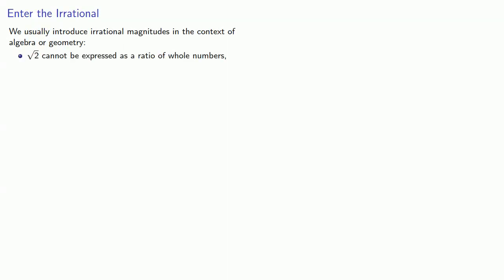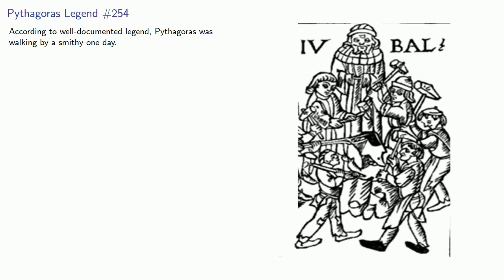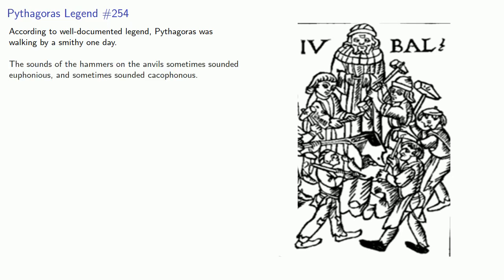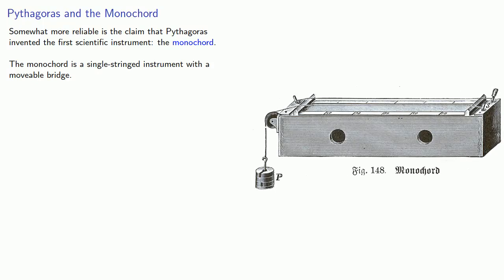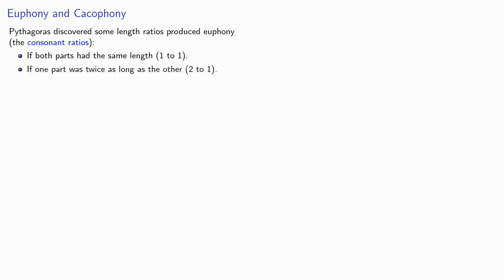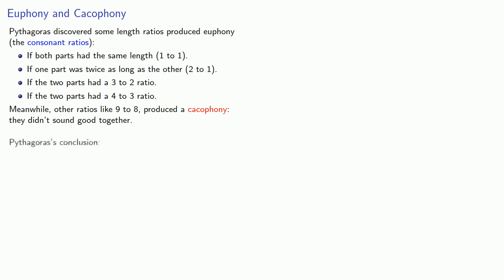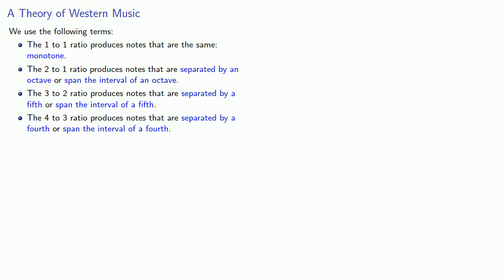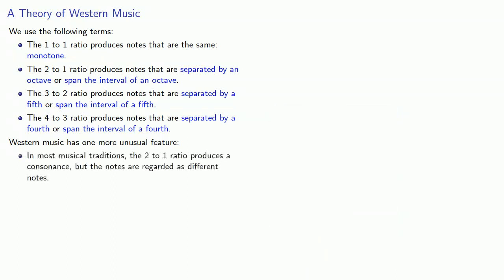Music and the Irrational, Part One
How music may have led to the discovery of irrational numbers:  Part One.